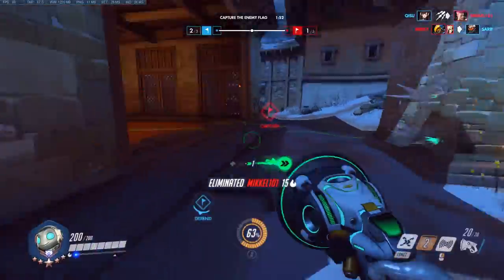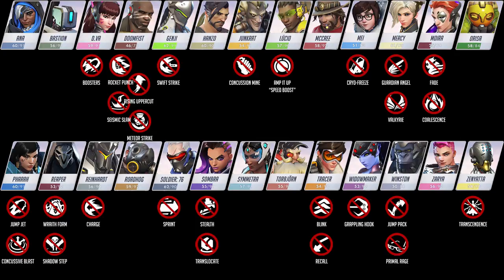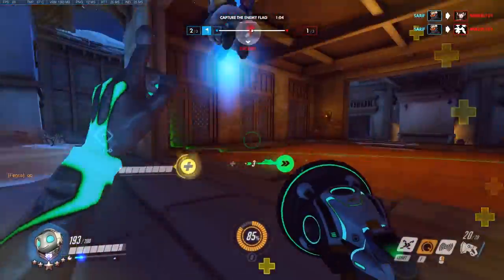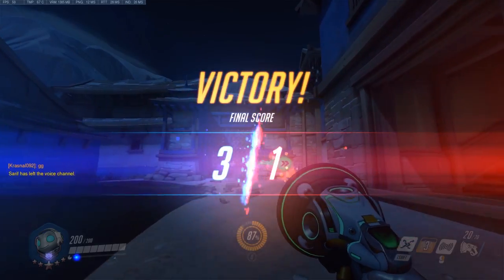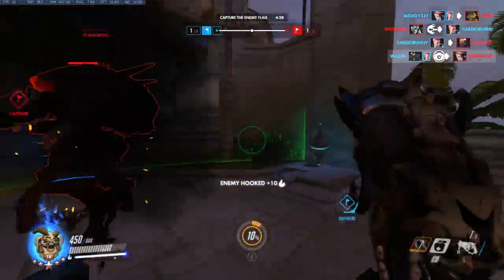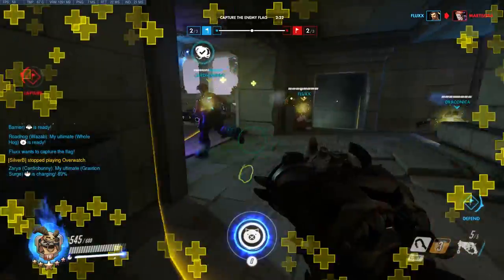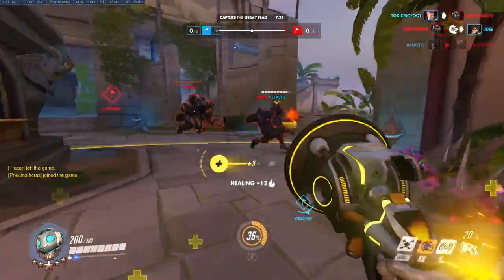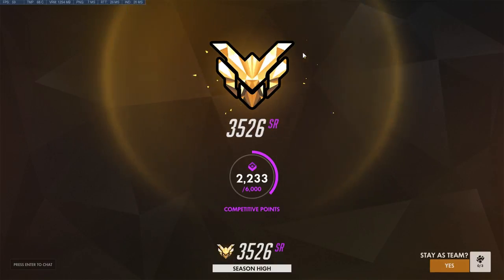Overwatch™ - Competitive Capture The Flag (Abilities and Tips)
This video is all about how to win on Capture the flag. We tested what abillties can and cannot be used while carrying the flag and put an overview on screen for you. Besides this we'll also talk about some strategies and tips you could use when trying to win.